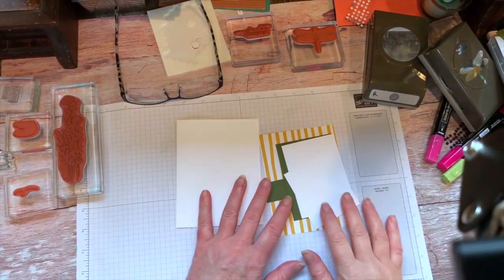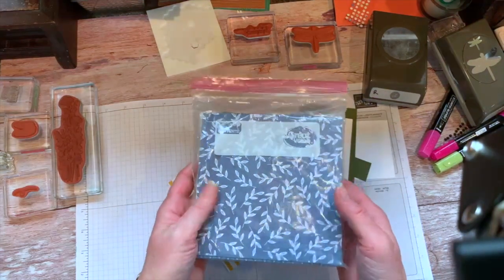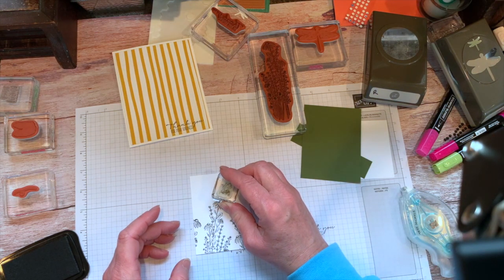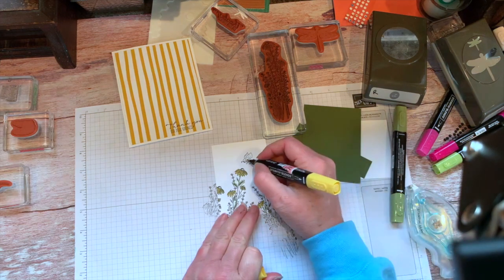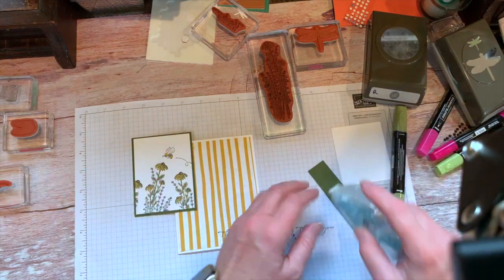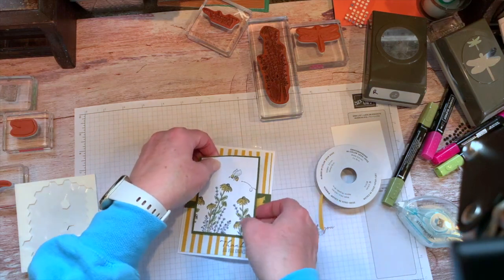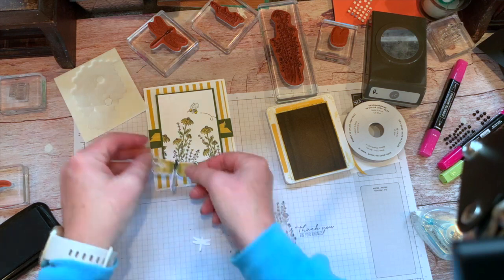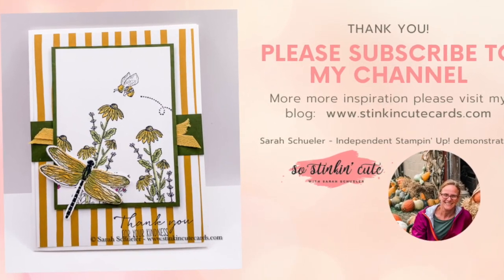Dragonfly Garden Coffee Klatsch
Dragonfly Garden stamp set with coordinating Dragonfly Punch makes a simple and sweet card for Coffee Klatsch today.